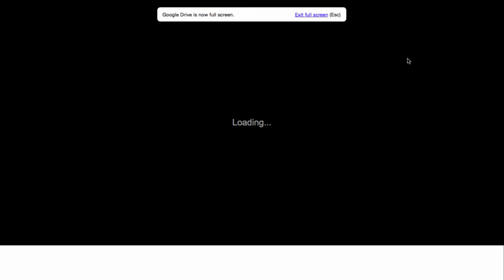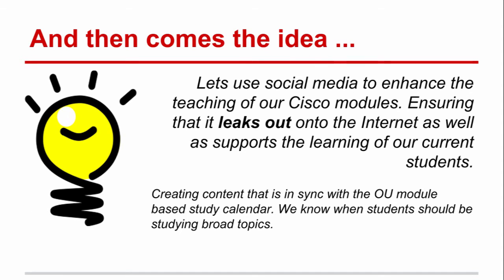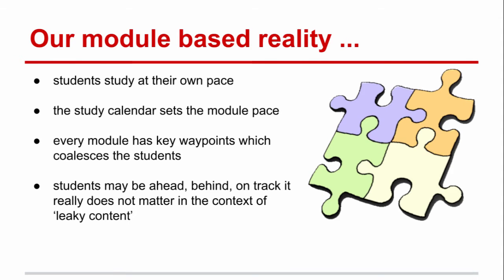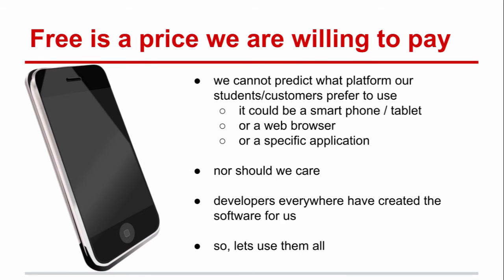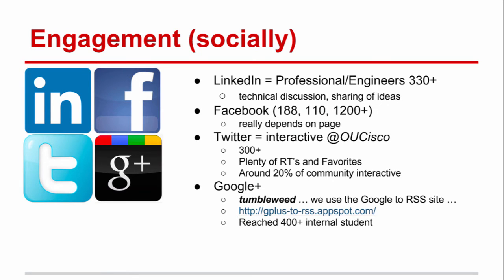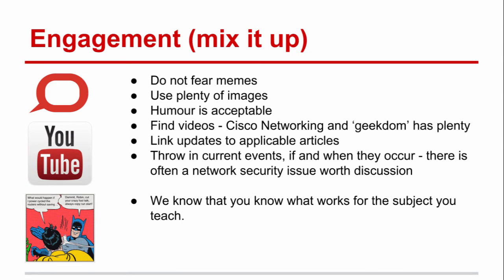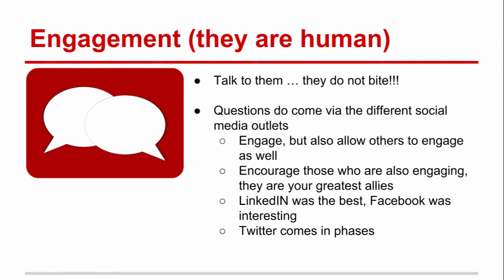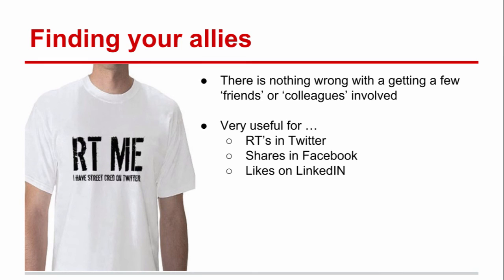Teaching By Twitter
A short (ten minute) video presentation on teaching by twitter - given remotely to two development days ran by the Open University.

The idea is simple, how could you enhance your teaching by getting your courses to leak out onto the internet via twitter.